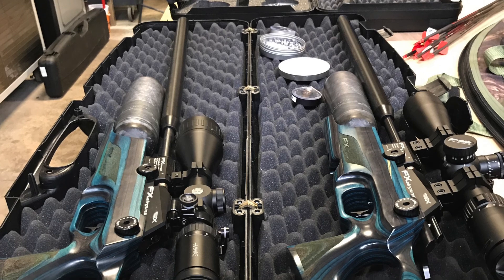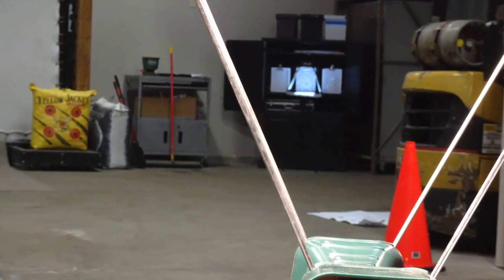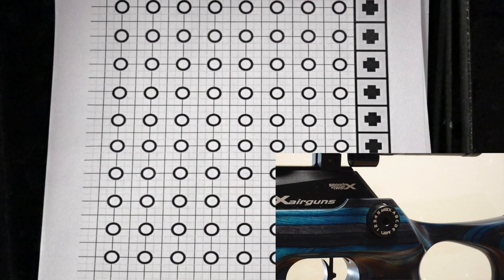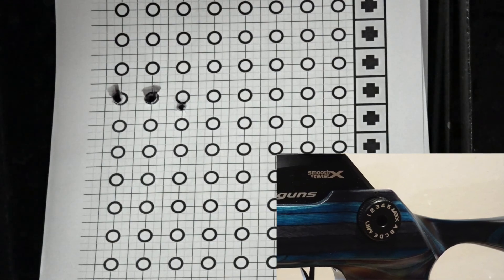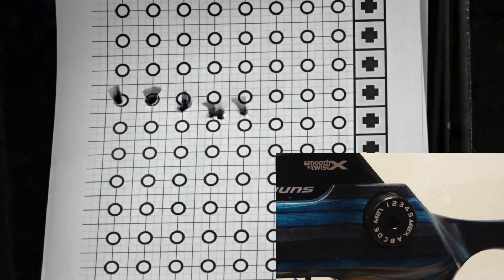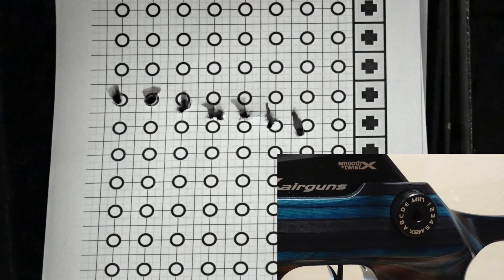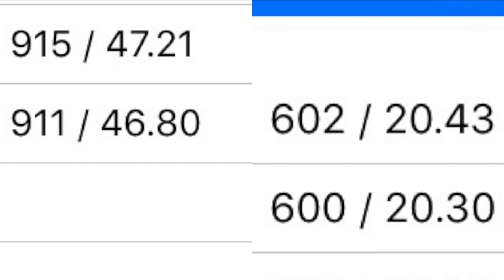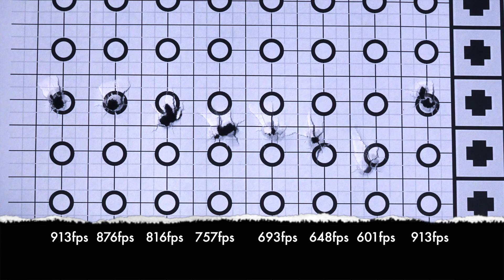FX Crown-Power Adjustment Wheel Velocity change and POI shift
Changing the Power Adjustment Wheel on the FX Crown changes the Velocity, but by how much? And what does it do to Point of Impact? Watch to find out.
Featuring the FX Crown in .25 caliber.